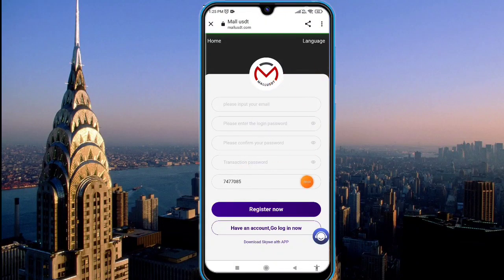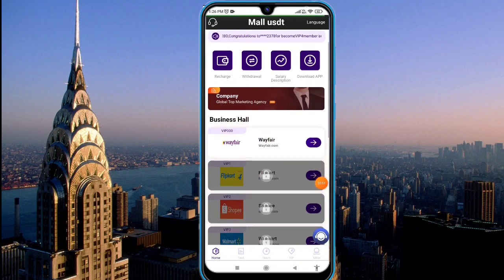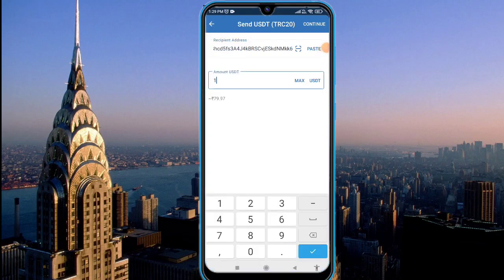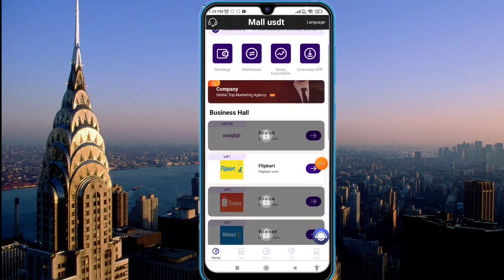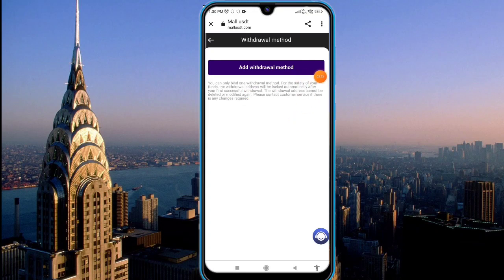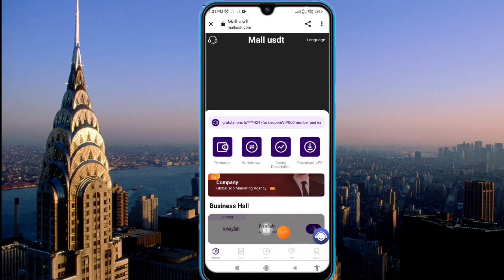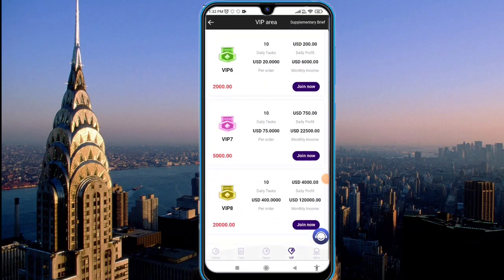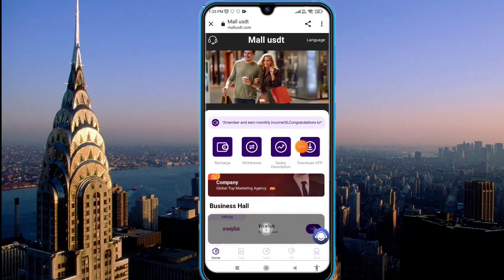The most profitable TRX website income daily 2022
Sign up to give away 4USDT
Minimum deposit 1USDT
Minimum withdrawal 0.3USDT
Withdrawal fee 0%
Same day withdrawals possible

vip1 amount is 5USDT, 7.5% commission per day, earn 0.375USDT per day.
The amount of vip2 is 15USDT, 8% commission per day, earn 1.2USDT per day.
The amount of vip3 is 80USDT, 8.5% commission per day, earn 6.8USDT per day.
The amount of vip4 is 300USDT, 9% commission per day, earn 27USDT per day.
The amount of vip5 is 800USDT, 9.5% commission per day, earn 76USDT per day.
The amount of vip6 is 2000USDT, 10% commission every day, earn 200USDT every day.
The amount of vip7 is 5000USDT, 15% commission per day, earn 750USDT per day.
The amount of vip8 is 20000USDT, 20% commission per day, earn 4000USDT per day.

Invite friends to enjoy tier 3 rebates. 10% top-up bonus for first-level members--3% top-up bonus for second-level members--2% top-up bonus for second-level members

This App is only made for 18+ age. It contains an element of financial risk, please invest responsibly and by your own risk. Our channel is not responsible for any loss.